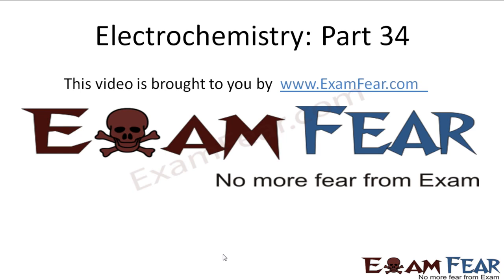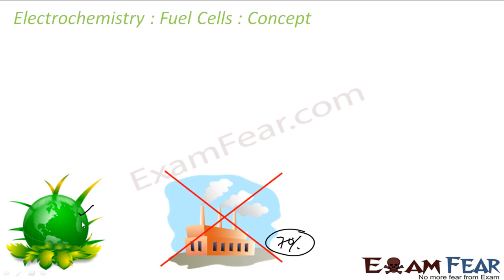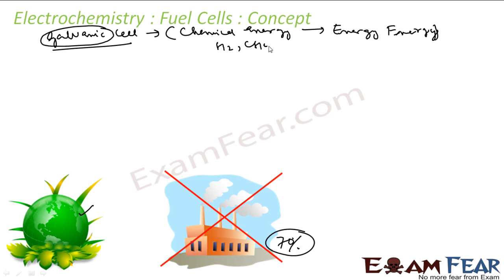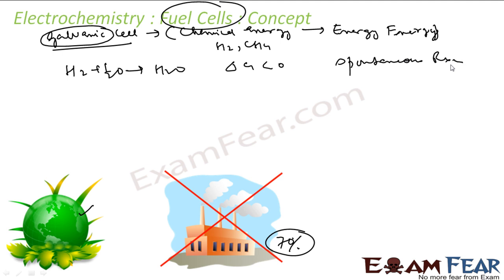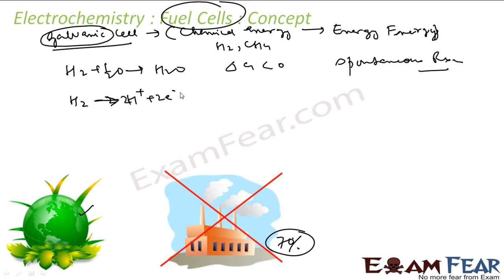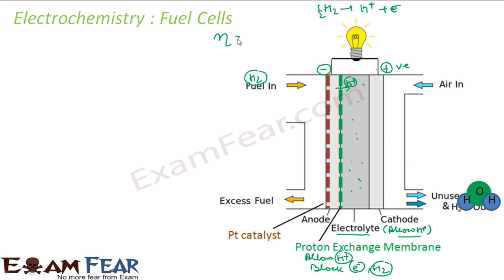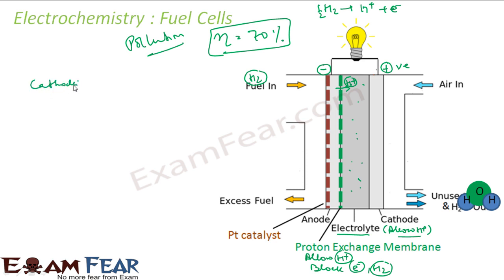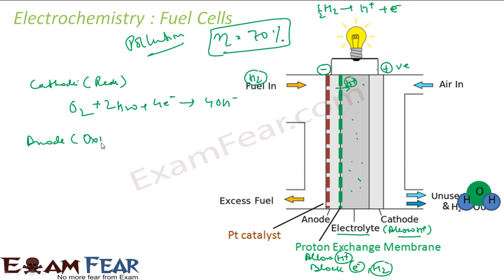Chemistry Electrochemistry part 34 (Fuel Cell) CBSE class 12 XII